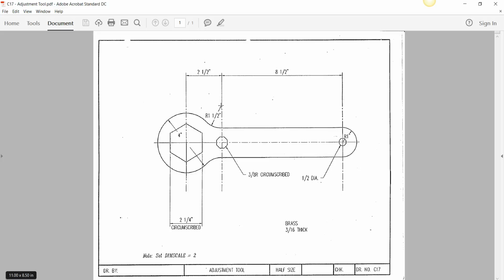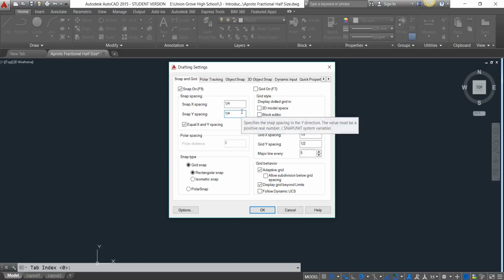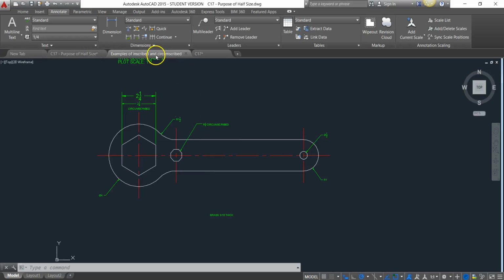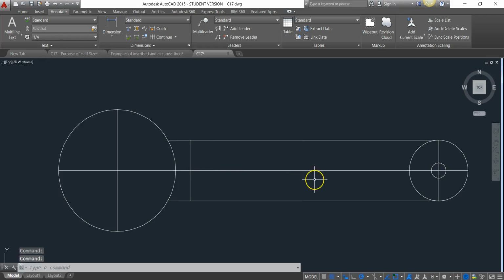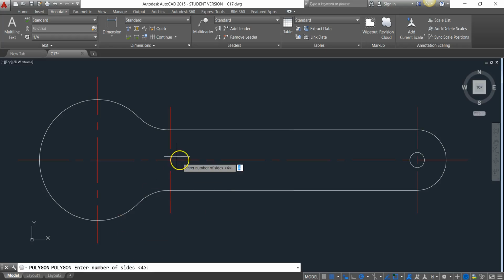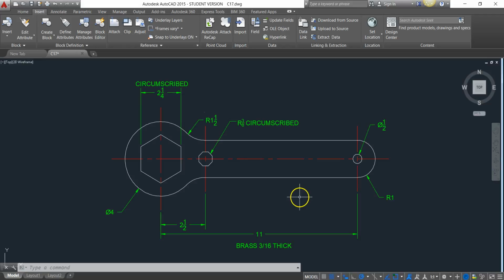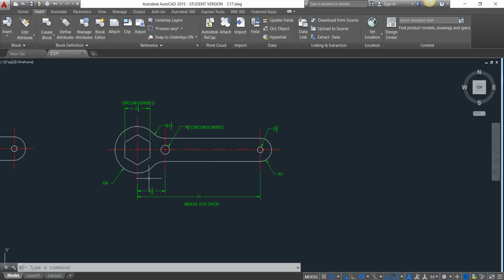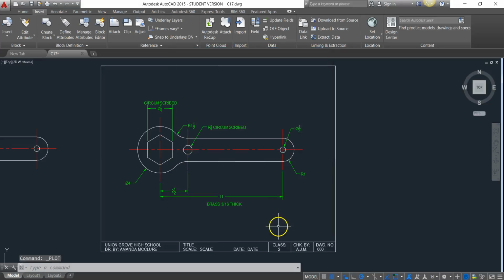C17 Adjustment Tool